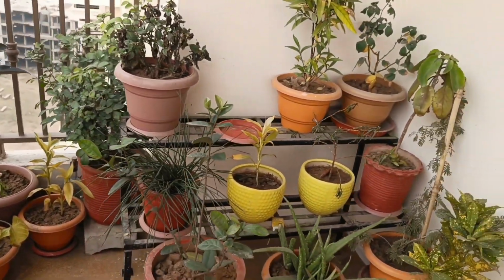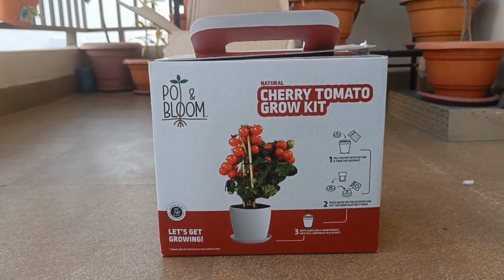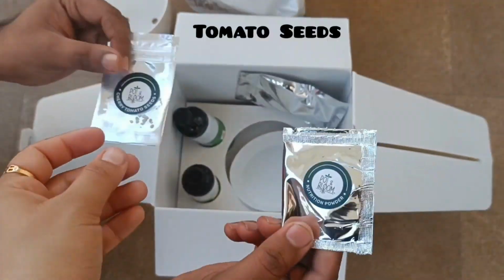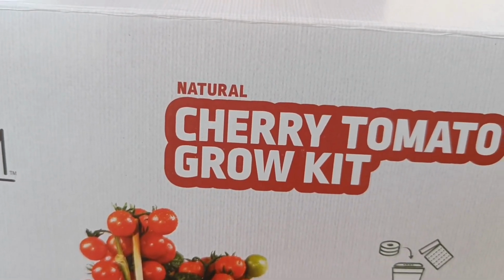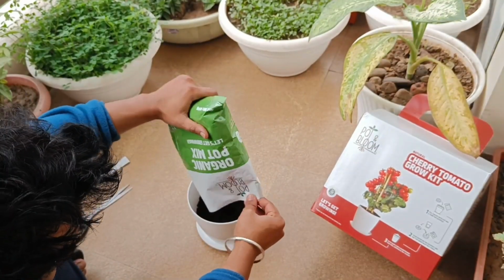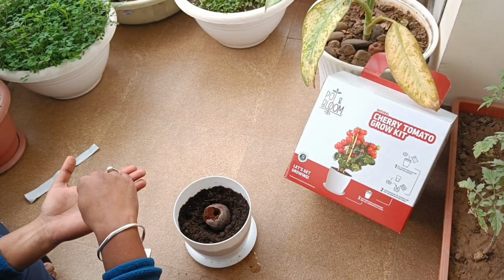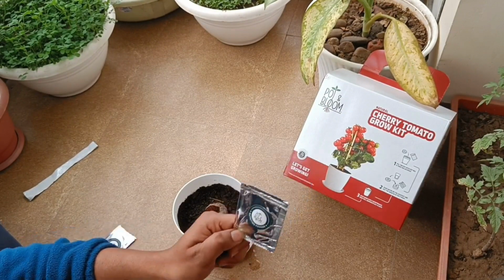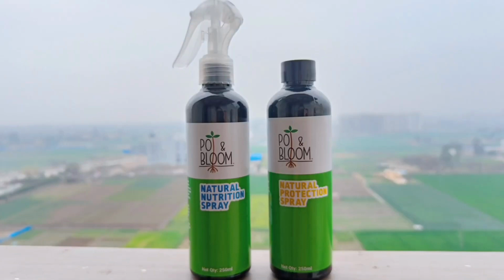Pot and Bloom | Cherry Tomato Grow Kit| Best and Beginners Friendly